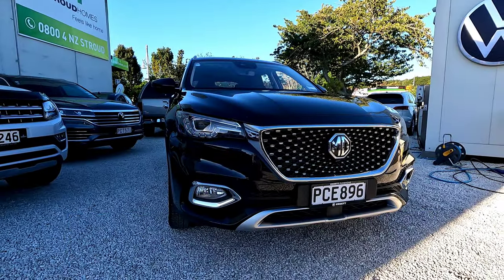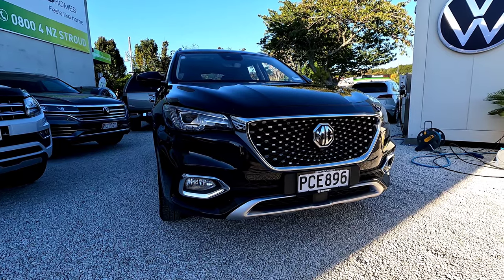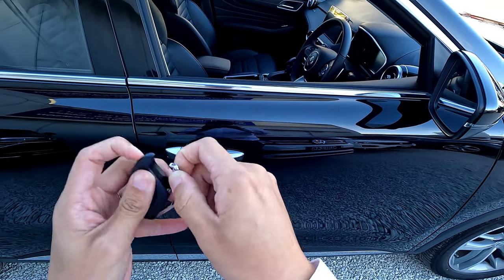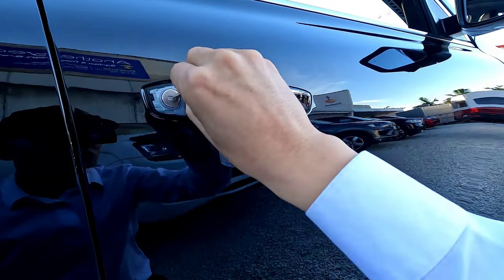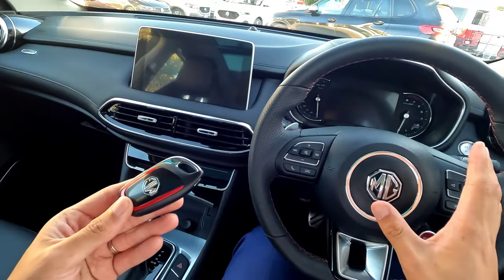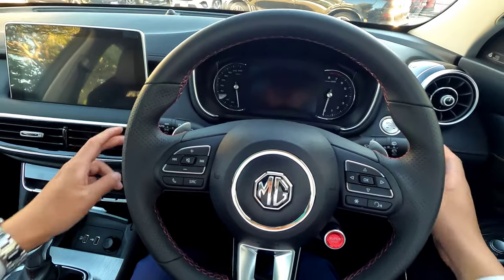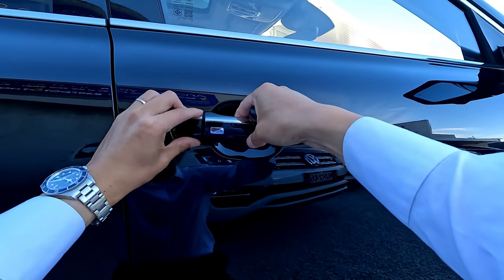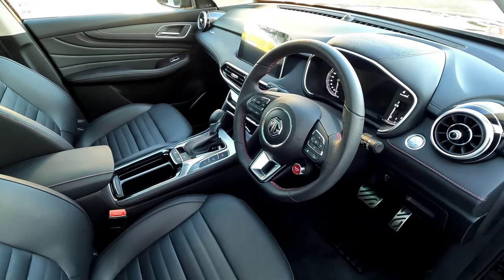How to MG -- Get in and Start Engine when Vehicle / Key Battery Stop Working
This is a quick "unofficial" video to demonstrate how to get in and start your MG vehicle when your car battery or MG smart key battery is dead or stopped working.

Smart key issue
Smart key not working
Smart key does not work

MG cars: MG ZS, MG ZST, MG HS, MG3, MG Astor, MG ZX, MG ZS EV, MG HS PHEV, MG EHS, MG HS Plus EV, MG Hector, MG4 and more.

💰 If you wish to support me and this channel, you can consider:
1. Watch other videos on this channel.
2. Use "super thanks" at the bottom of my video to donate.

Timestamps:
0:00 Intro and How to Open the Door Using Mechanical Key
2:19 How to Switch on the Engine